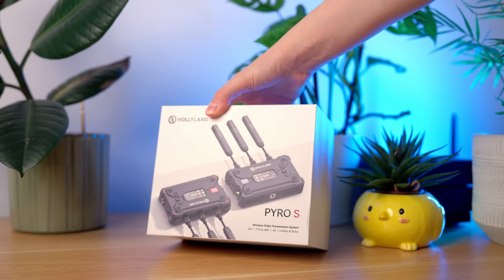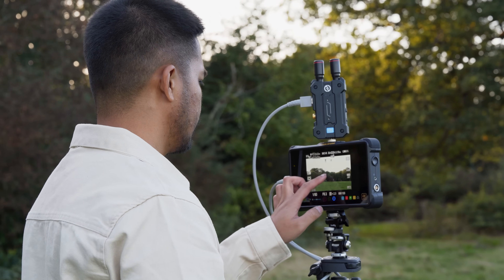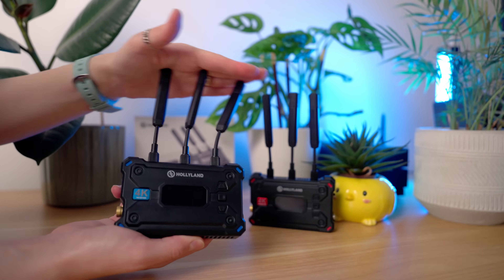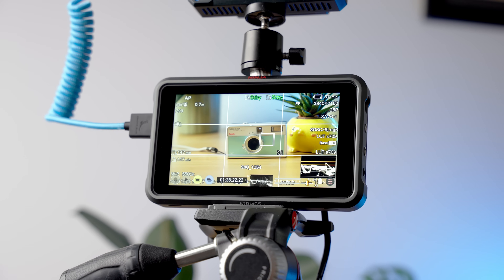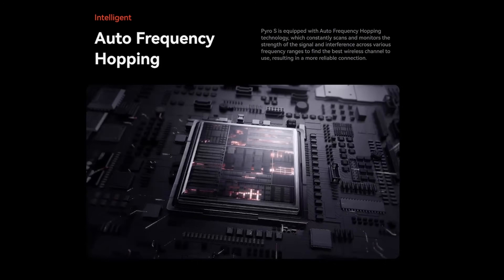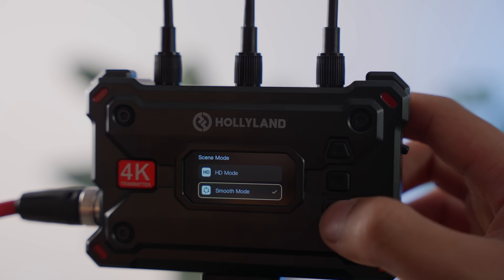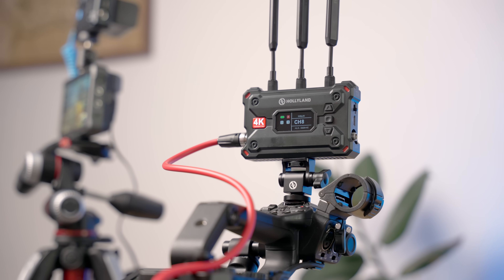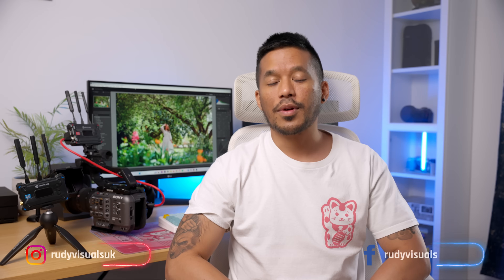Hollyland Pyro S Review | A simple wireless video transmission kit for $699!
In today's video, we review the new Pyro S 4K Wireless Transmission Kit from Hollyland. This latest model features an SDI port, up to 400m of range and a lower latency of 50ms all for under $700!

Amazon US
Amazon UK